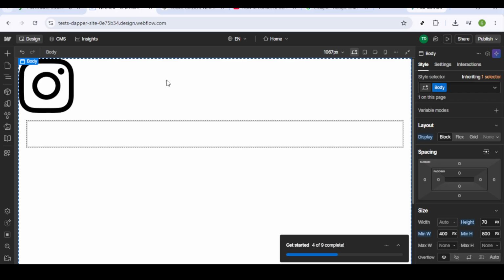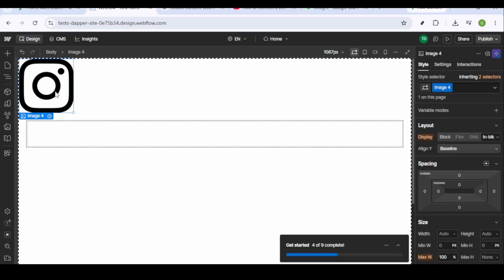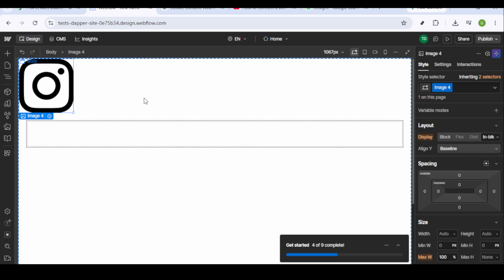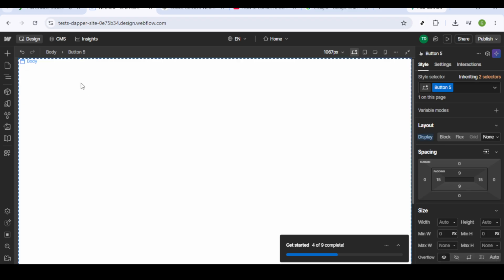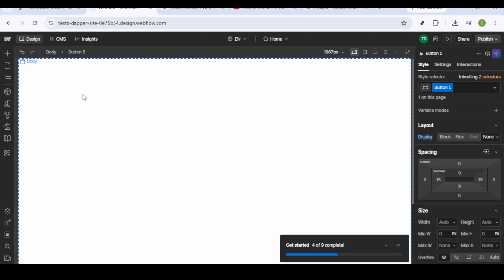How To Delete A Component In Webflow